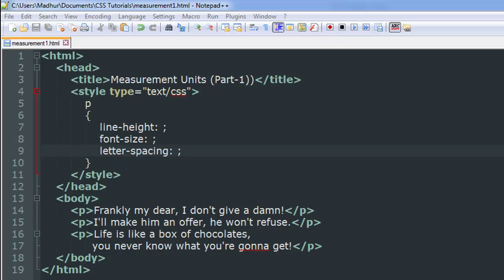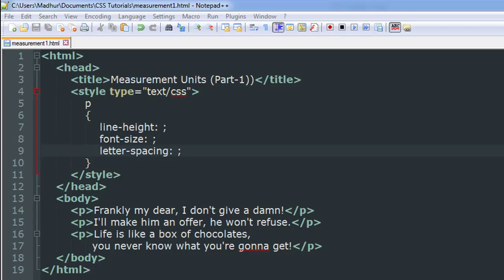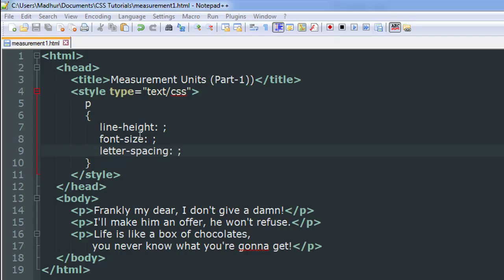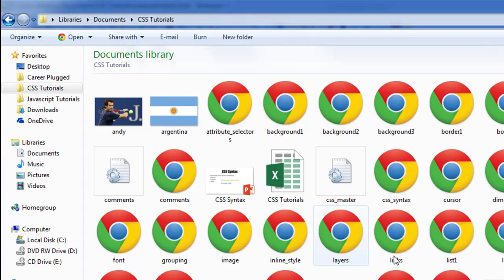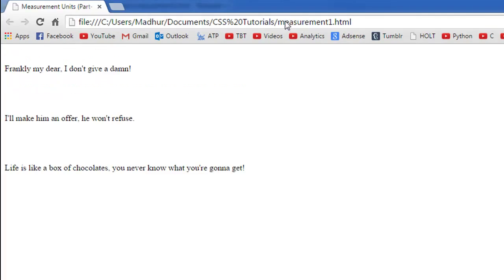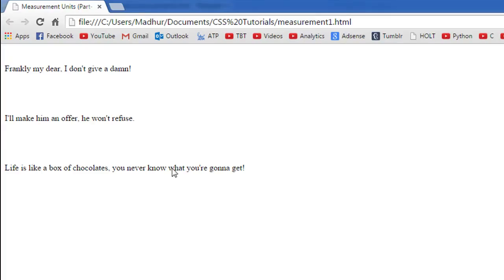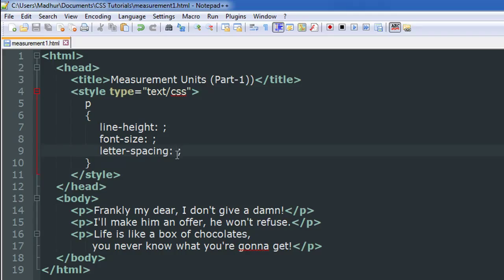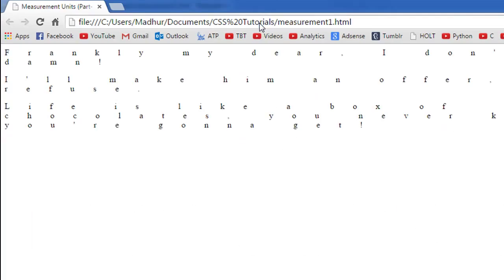CSS Tutorial - 11: Measurement Units (Part-1)